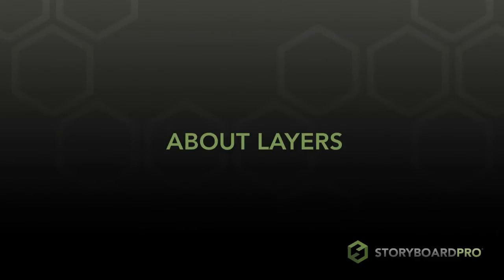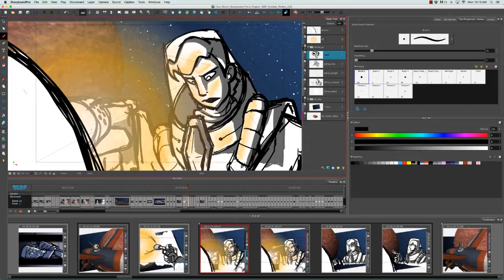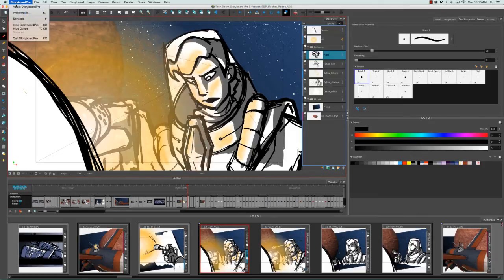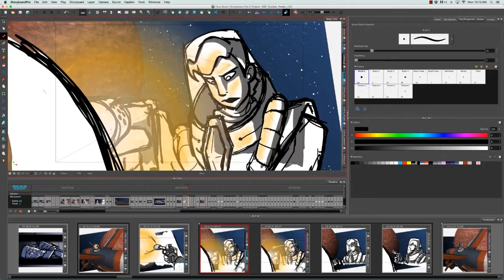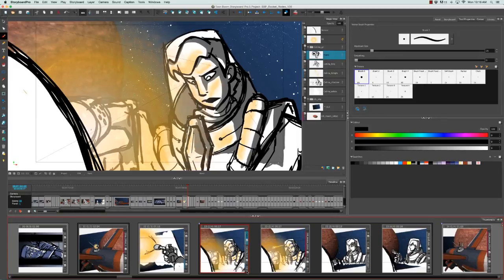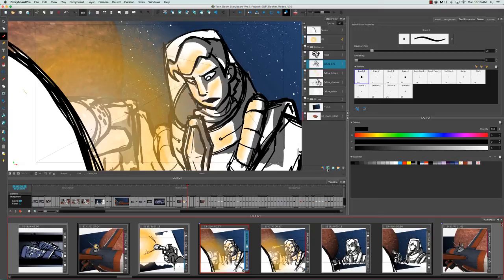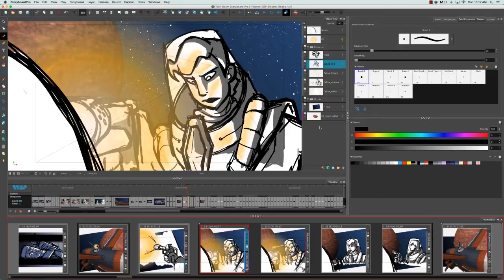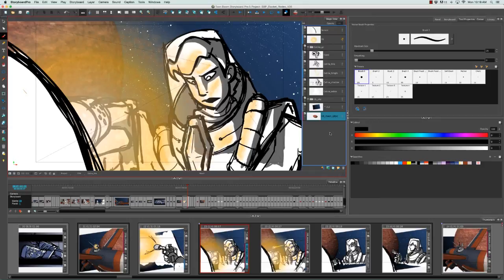Learn About the Layers in Storyboard Pro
Storyboard Pro allows you to work with layers within the individual storyboard panels. Working with layers helps to keep your artwork organized and permits advanced editing of individual components.